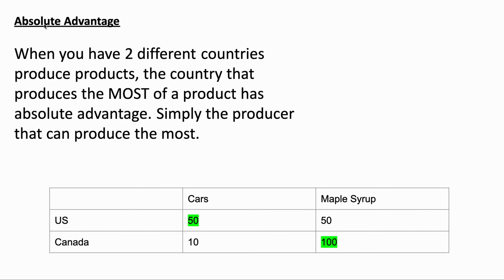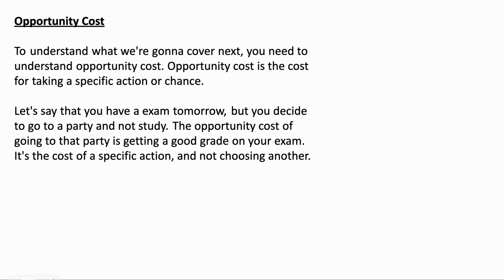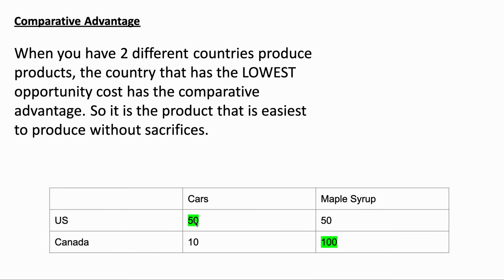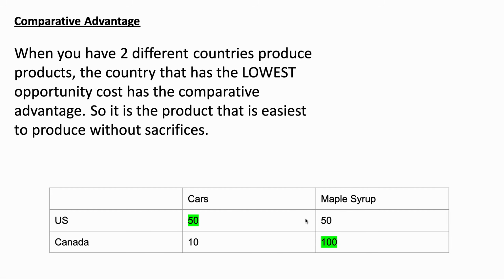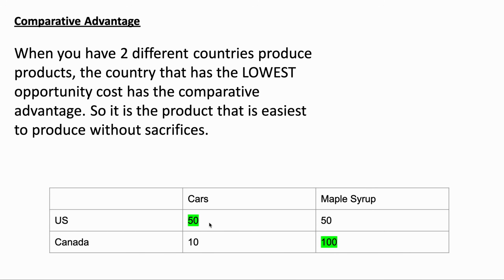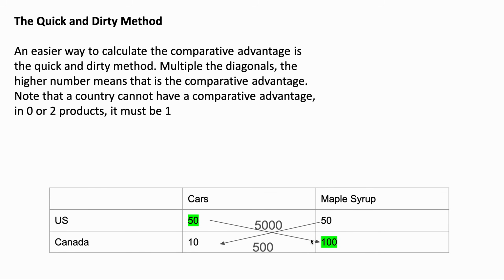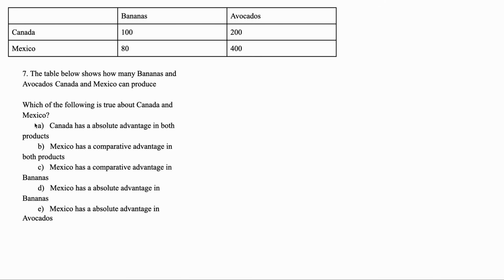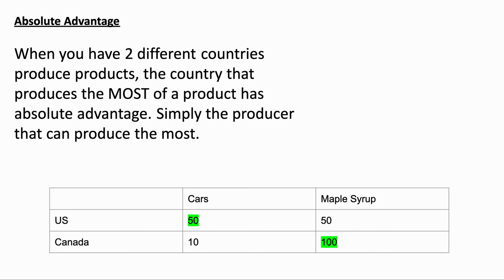Absolute and Comparative Advantage Explained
Here is the slideshow if you want it, there is a secret, somewhat difficult question at the end